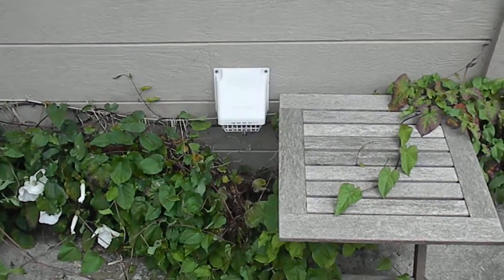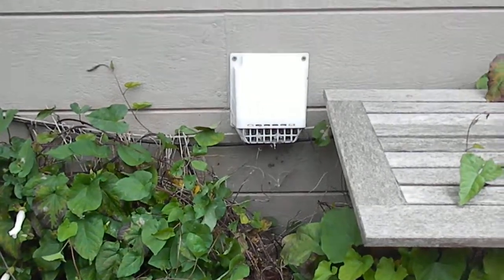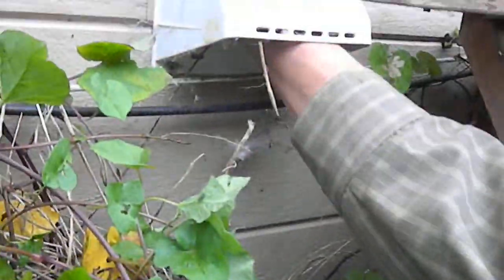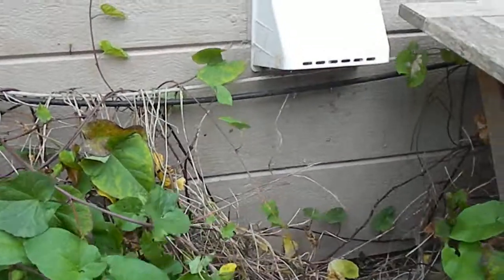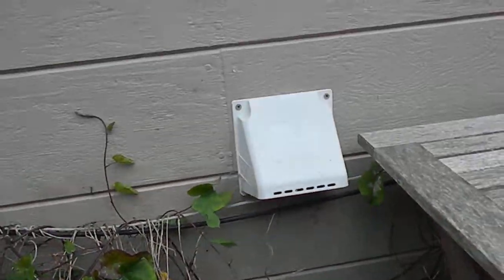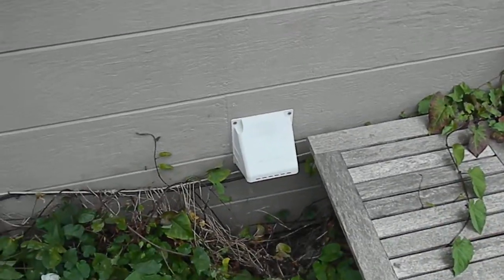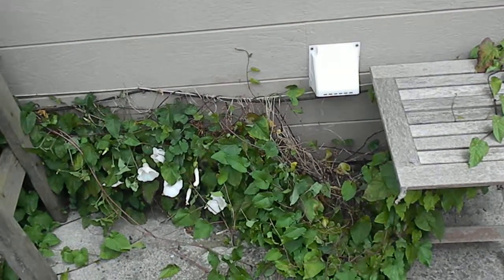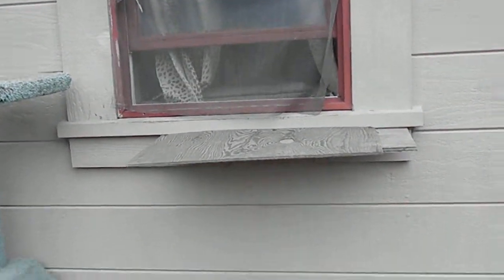Appliance,Repair Services,Dryer low heat issues Eureka Ca.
Did your dryer quit heating and or was taking a long time to dry? Lint build up and or a clogged  vent will precipitate these issues. There is a mathematical formula for everything including amount of air available to your dryer, the amount  and distance your dryer can push air. We need to follow these engineered guidelines or we may have heating issues. A clogged dryer vent is one of the most common causes of burning the thermo cut off fuse inside the dryer( most commonly found on the back side of the dryer,it looks like a white plastic part with 2 separate wires attached located on the blower housing). This fuse is easily checked with a continuity meter.This is a one time fuse, once it is overheated and opens it does not reset. All information here is for entertainment and I suggest the only competent technicians make repairs. ApplianceWorks at yahoo. 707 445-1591